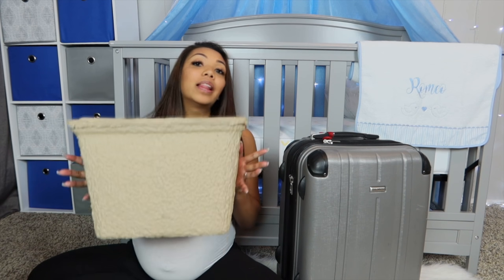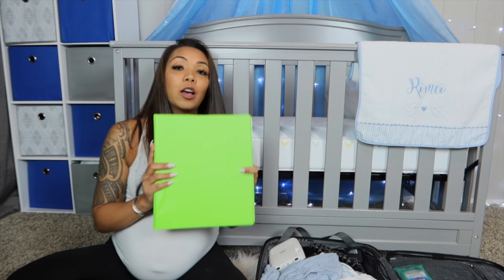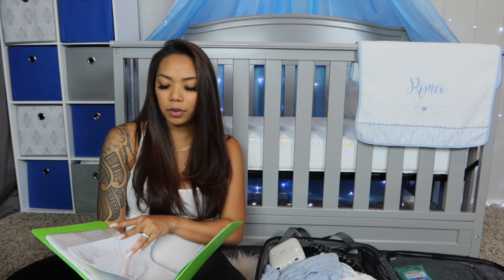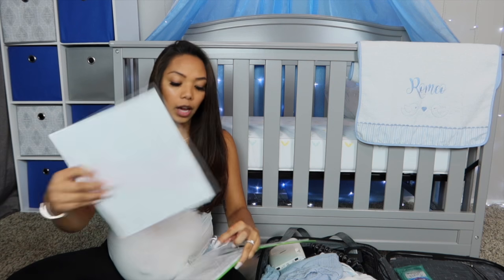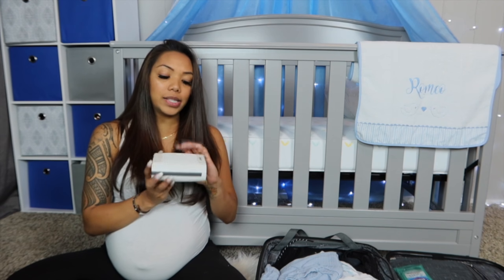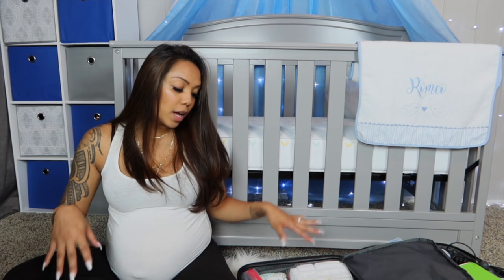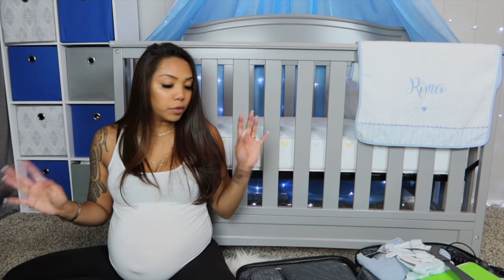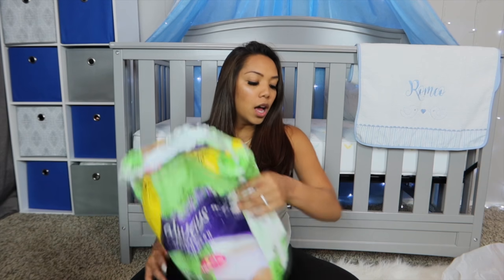What’s In My Hospital Bag + Things You Need For Postpartum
Welcome to Erky's World!

Pregnancy Update! 36 Weeks and 2 days!
PLEASE DO NOT be discouraged by how long this video is! Besides what’s in my hospital bag, I share a few things I think you would need for postpartum and what I packed for my toddler in case he needs to stay over at someone else’s house while I am at the hospital. Enjoy!

Jump to…
1:38 What’s in my hospital bag
17:33 Things you need for postpartum
20:41 Packing for toddler

Video suggestions? Comment them below! ;)